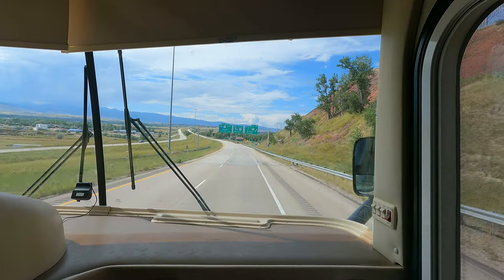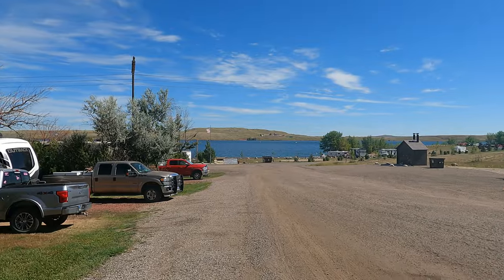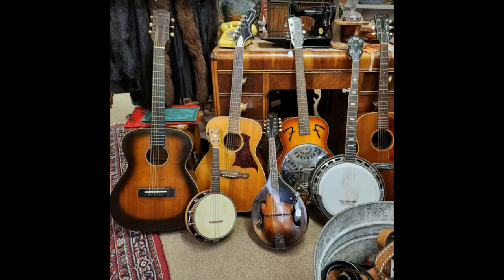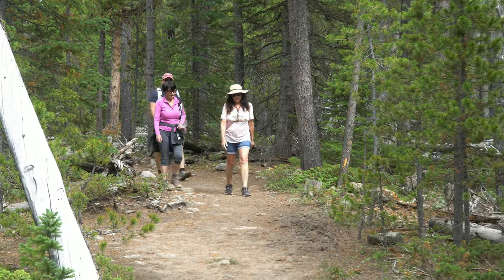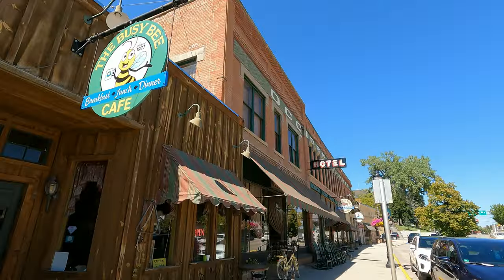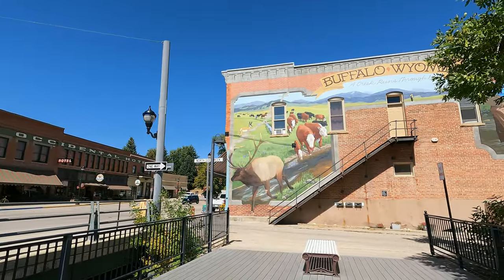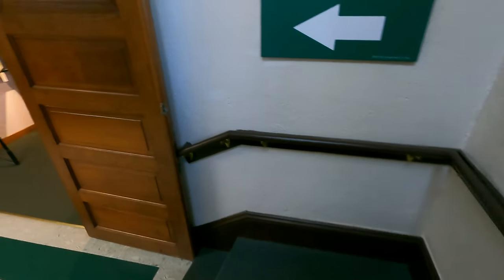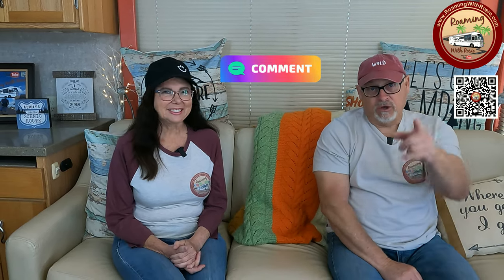Explore Buffalo Wyoming: Your Ultimate Destination For Longmire Fans & Outdoor Enthusiasts!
Buffalo Wyoming at the base of the Bighorn Mountains is our stop for this episode! Made famous in Longmire Books & TV Series. We take a mountain hike with our friends from @GrandAdventure and lunched at the historic Occidental Hotel where guests include US Presidents to Butch Cassidy & The Sundance Kid. Our campsite this week is the beautiful Lake DeSmet.

We're Jamie & Linda, living the RV Lifestyle, Roaming America in Our 2006 Alfa See Ya Motorhome.  Location Independent Lifestyle, Working From Wherever We Are. Collecting Memories Instead of Things!

Jump To These Topics In Video:
00:00  Intro
01:42 Lake DeSmet/Mikesell-potts recreation area & campground
05:47 Historic Buffalo Wyoming & Longmire Days
07:16 Hike With @GrandAdventure to Sherd Lake
11:32 Historic Occidental Hotel
13:19 Buffalo's Public Art
14:39 Jim Gatchell Memorial Museum
16:43 On Our Next Episode

🧭 RV Life Pro (Includes RV COMMUNITY Forums & RV Trip Wizard)